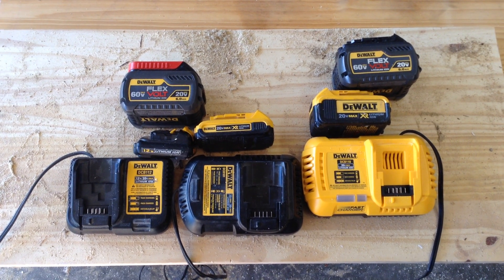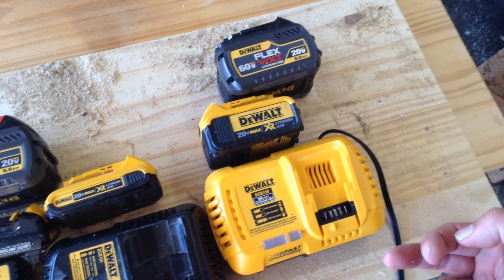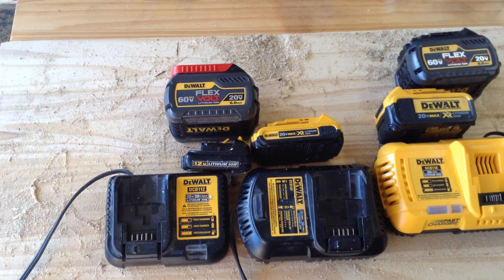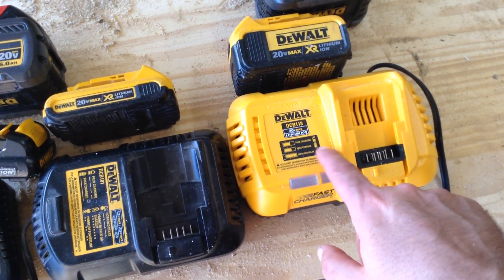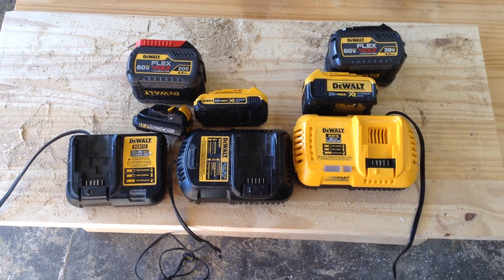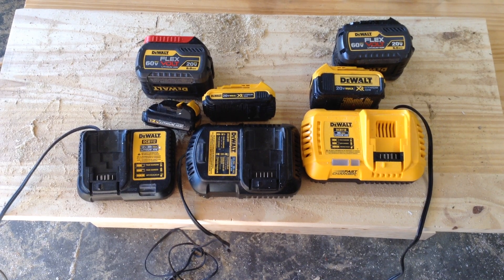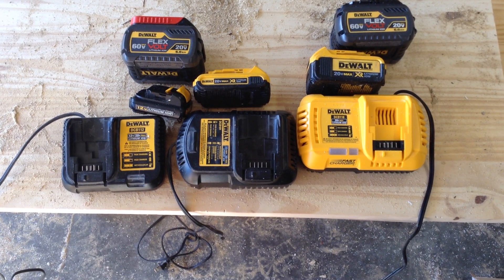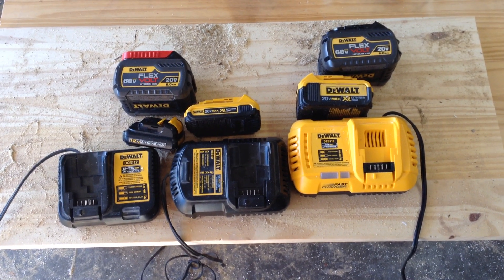DeWalt Lithium Ion and Flexvolt Battery charger comparison and compatibility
Showing battery type compatibility for common Dewalt Lithium Ion power tool battery chargers that come with the power tool package kits.   Dewalt DCB112, Dewalt DCB101, Dewalt DCB118